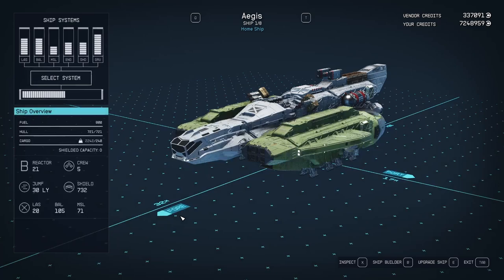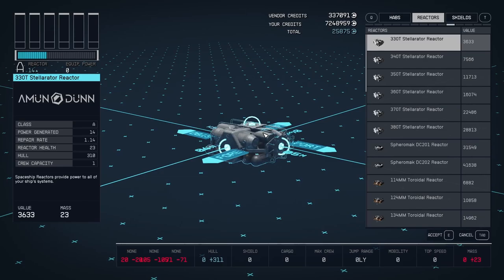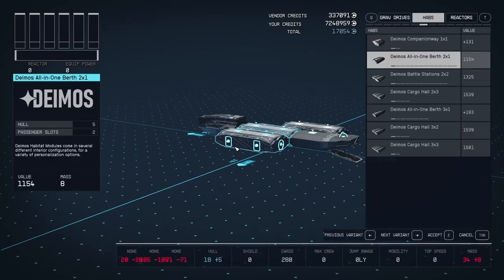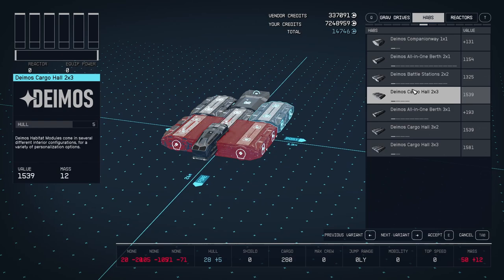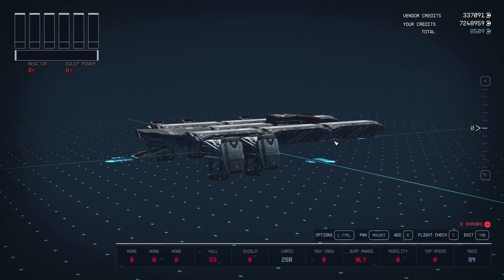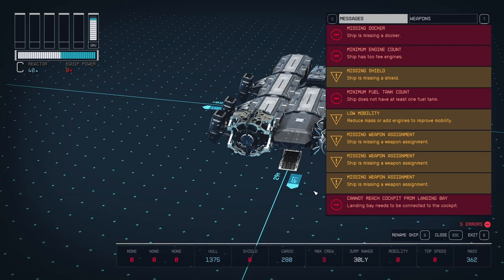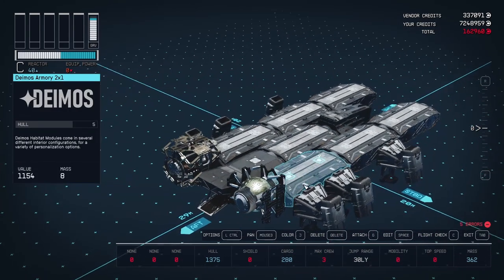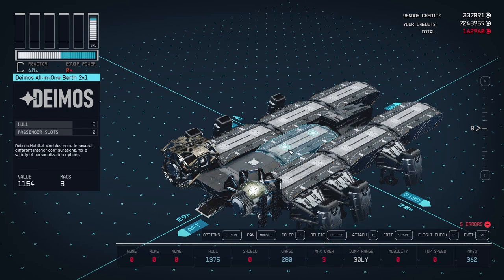I think I found a bug in Starfield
I think i found a bug. And its completely frustrating lol